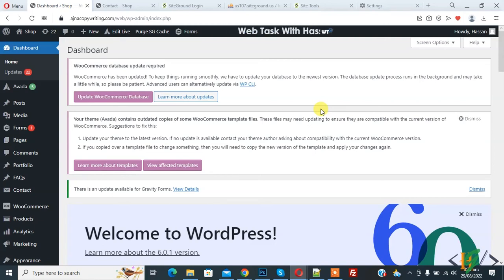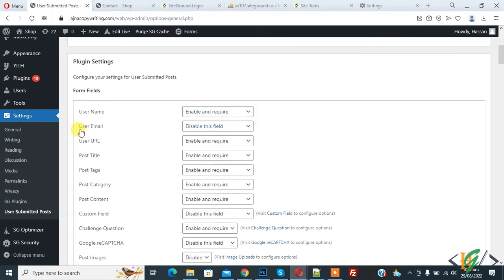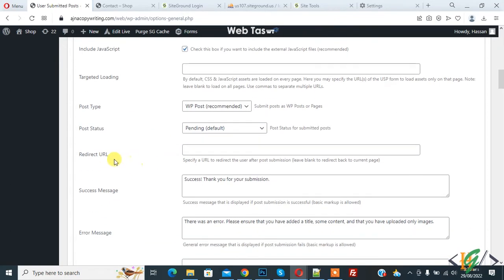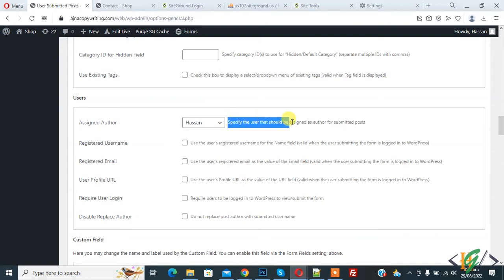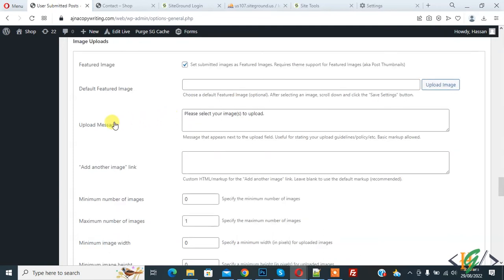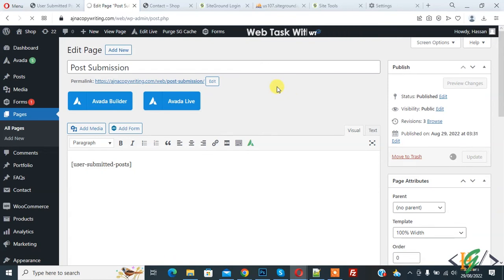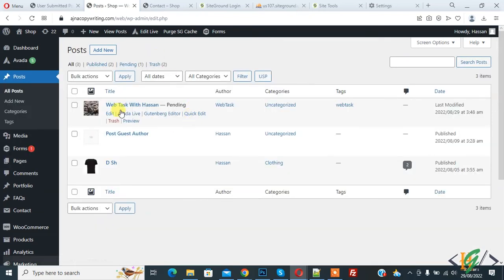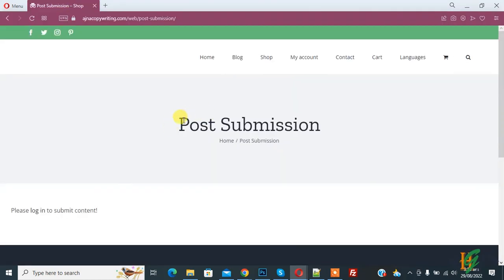How to Allow Users to Submit Blog Posts from Frontend on Your WordPress Site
In this wordpress tutorial for beginners you will learn how to allow user to submit blog post content from frontend form in your wordpress website through plugin User Submitted Posts. User can submission post or article without or with login form also. You can allow users to submit guest posts or articles without login into website.